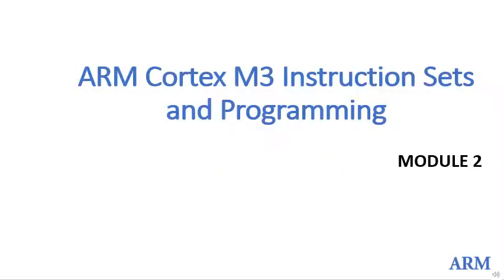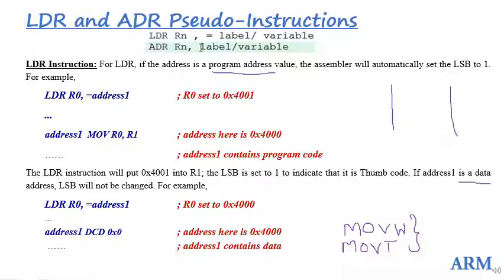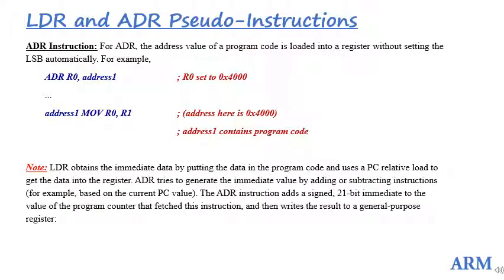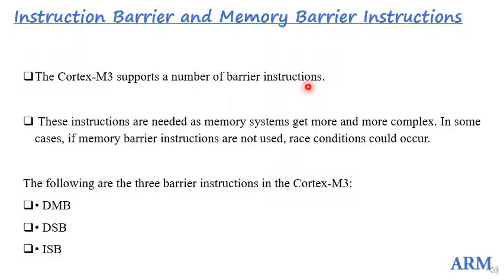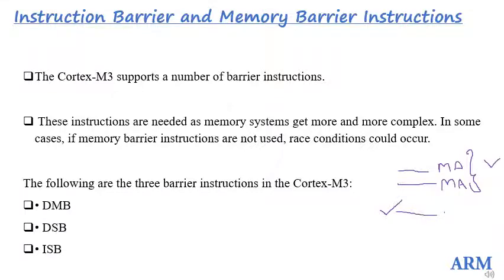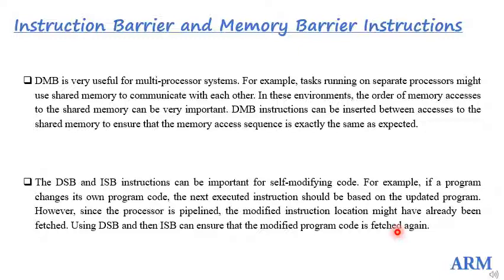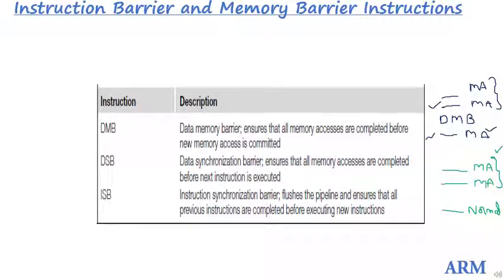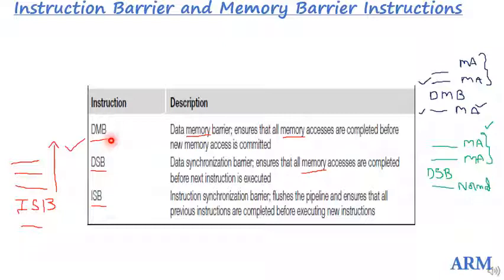VTU EMBEDDED SYSTEMS (18EC62) M2 L8 PSEUDO INSTRUCTIONS AND BARRIER INSTRUCTIONS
Pseudo-Instructions - LDR, ADR and Memory Barrier Instructions DMB, DSB, ISB are dealt in this lecture